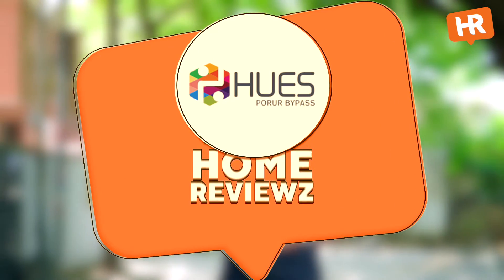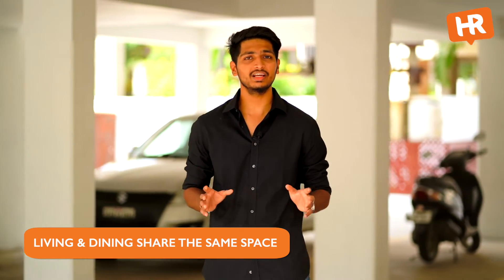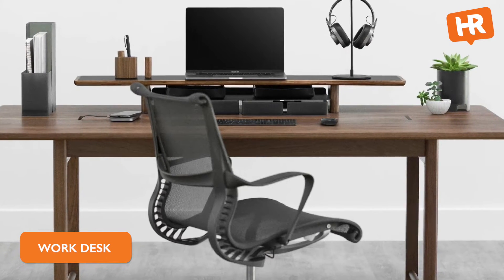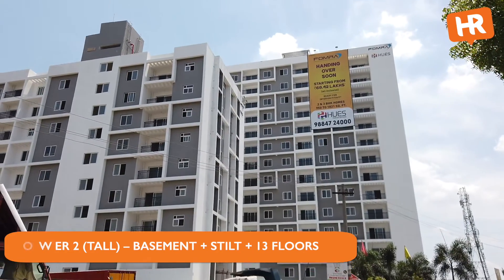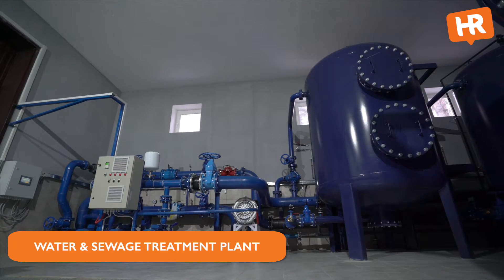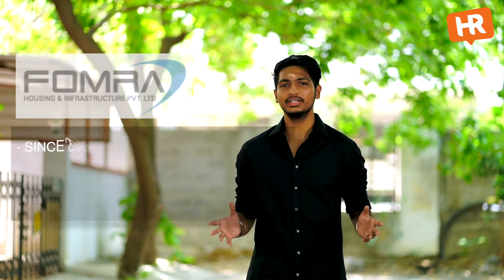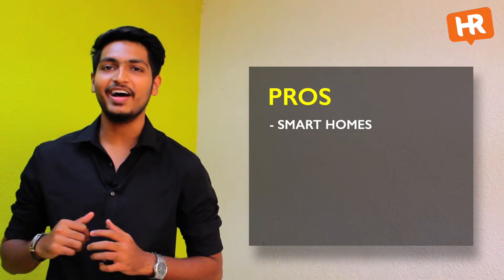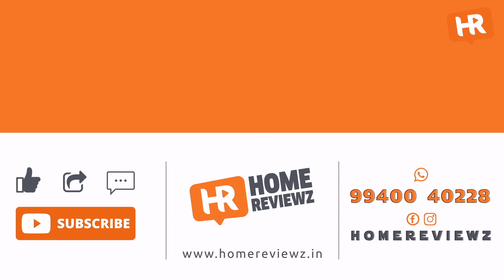Home Reviewz | Fomra Hues, Iyyappanthangal | Chennai West | Near Porur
Porur, probably the next OMR of Chennai, is known for its developed infrastructure with its numerous and well-known landmarks. A highly populated location like has its fair share of positives and negatives. A home right in a central location of such a neighborhood is bound to be a most sought-after property. In this video, we will be reviewing Fomra Hues located near the Porur Bypass Toll. Watch the video to know the coolest feature that this project offers.